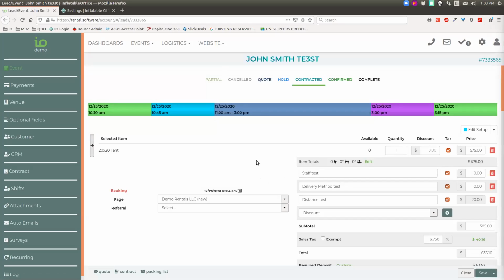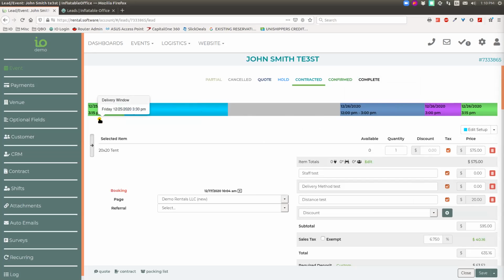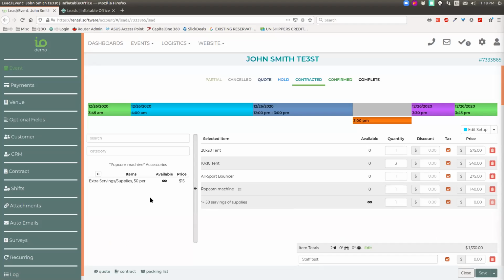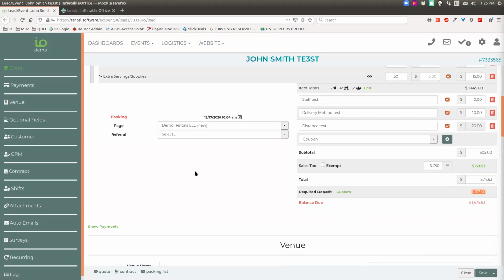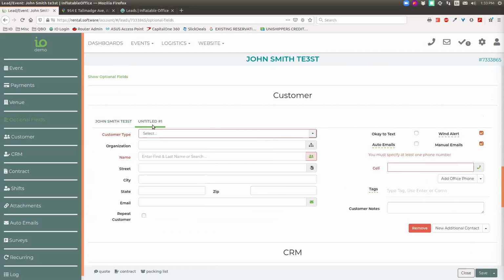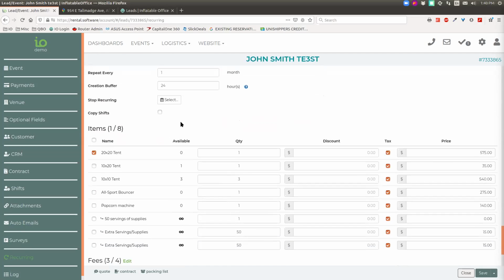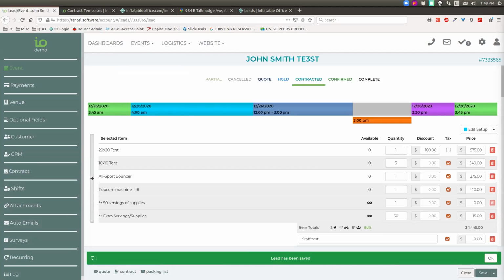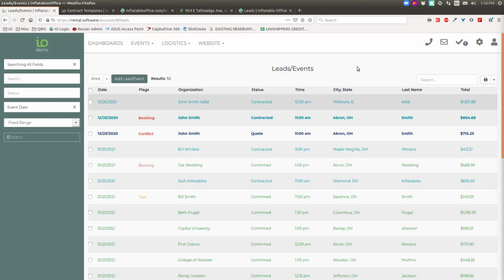Day 1, Session 2: Working with Leads in the Office Upgrade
Leads are the heart and soul of your business and so they are super important in our software.  Learn how to work with leads in the Office Upgrade.  There are many new features and improvements added in like instant availability, recommendations when you make changes, recurring leads, and more.